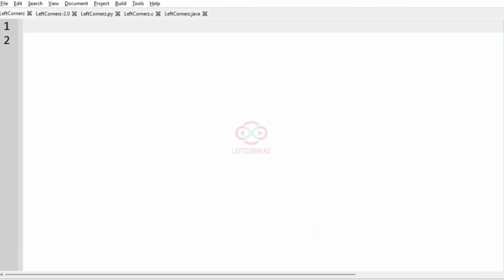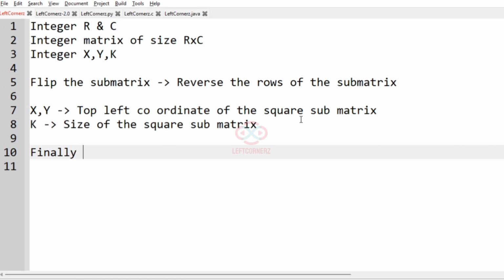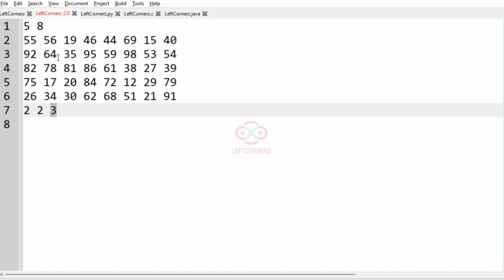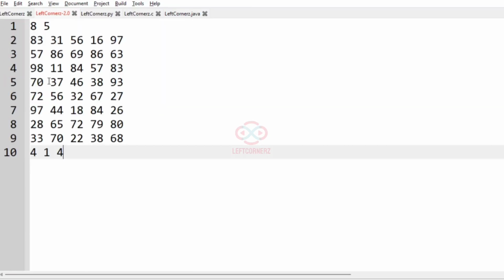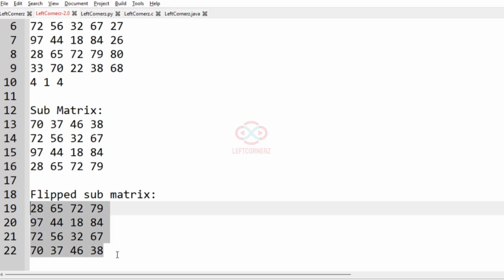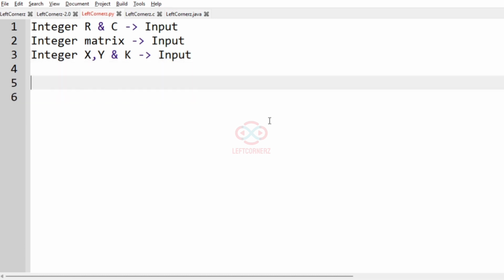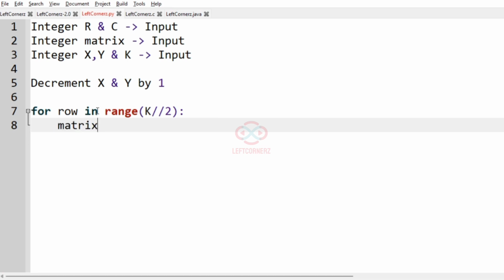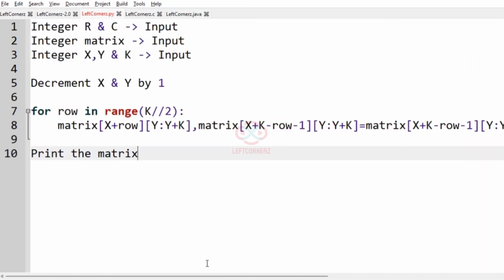flip submatrix (12-08-2021) | skillrack daily challenge